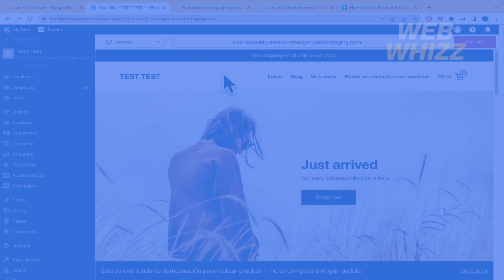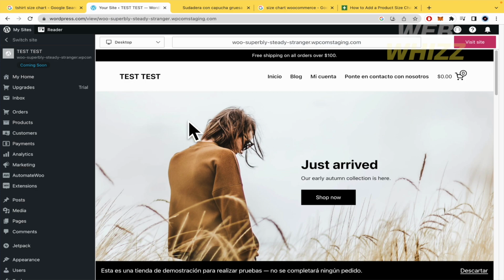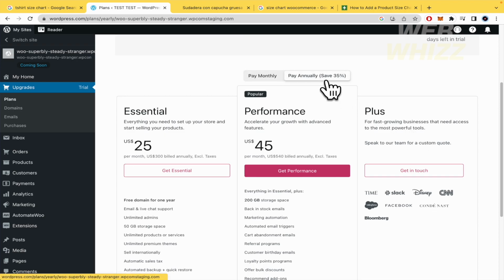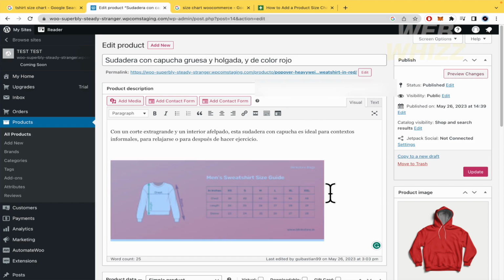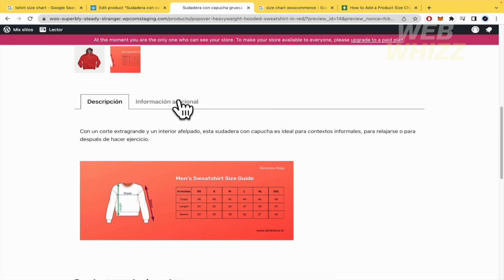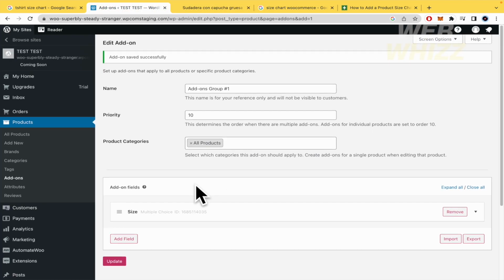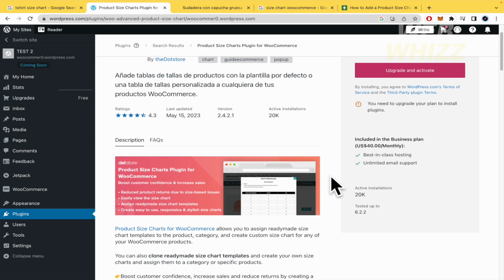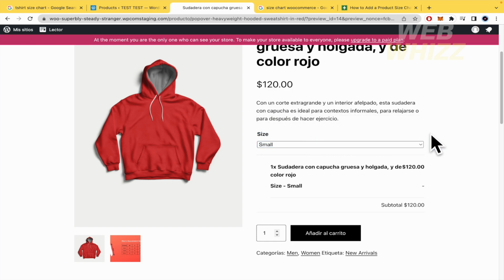How to Create Product Size Chart in Woocommerce (2026)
How to Create Product Size Chart in Woocommerce / add variable product / Add Product Sizes